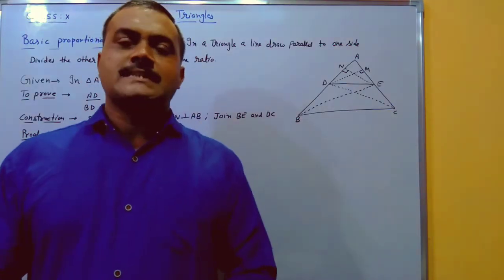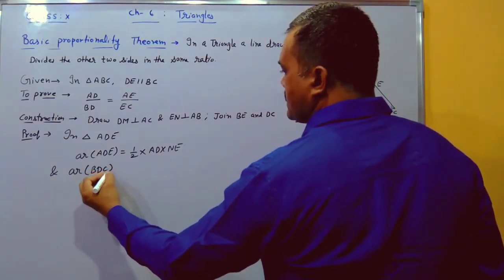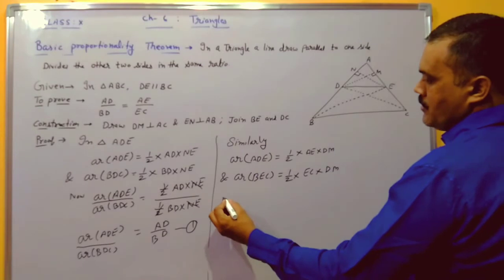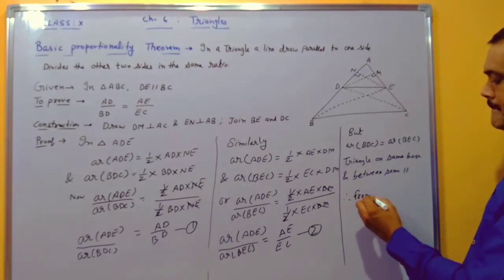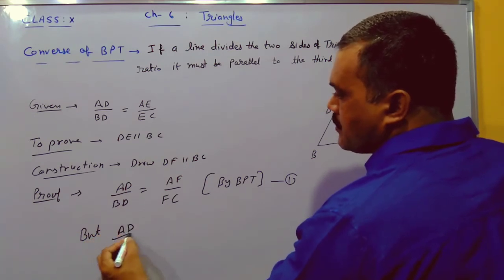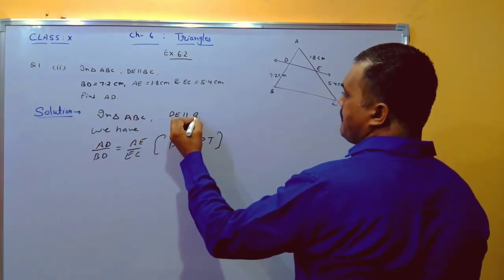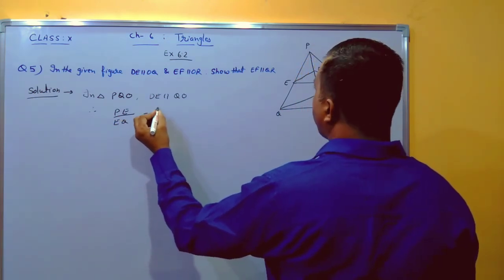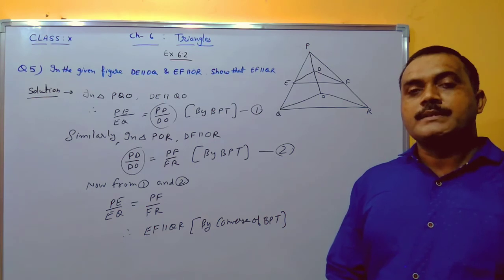Class 10th chapter 6 triangles ex 6.2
How to prove basic proportionality theorem/
State and prove converse of BPT
/ Class 10th ncert triangles ex 6.3 Q 2 and Q5 solutions